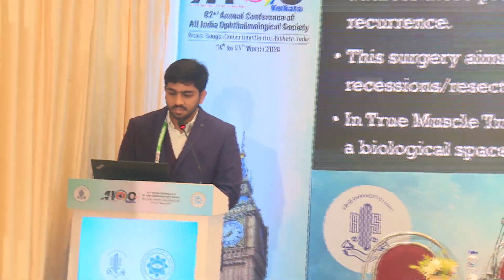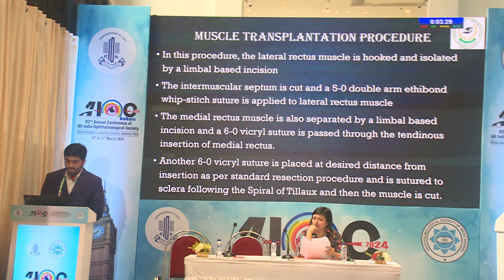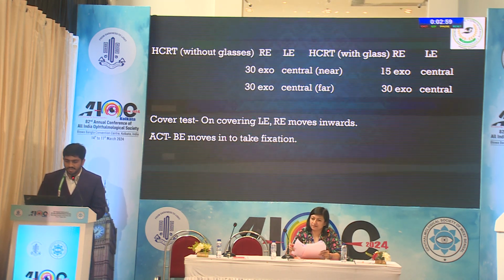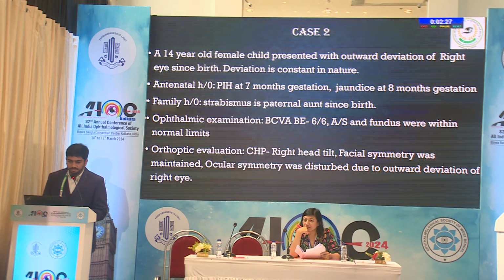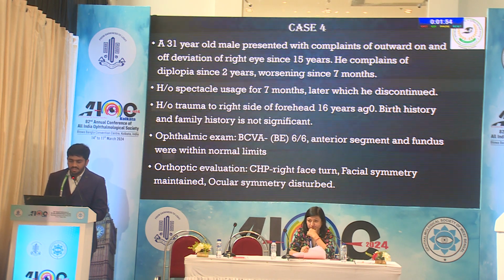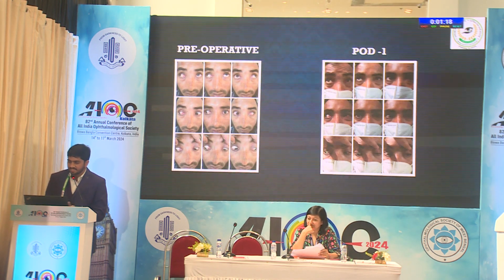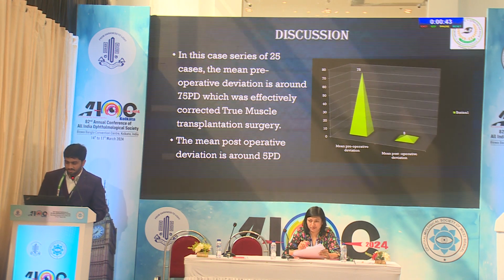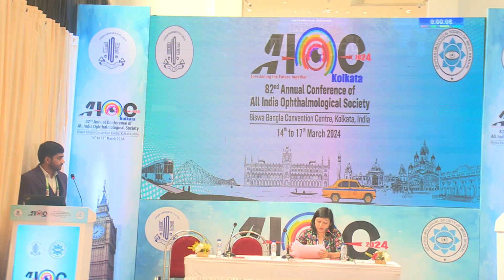AIOC2024 Free Paper Squint FP859 TRUE MUSCLE TRANSPLANTATION SURGERY IN A CASE SERIES OF LARGE